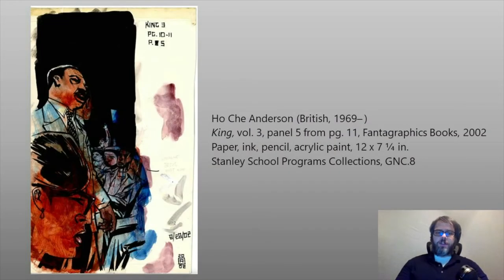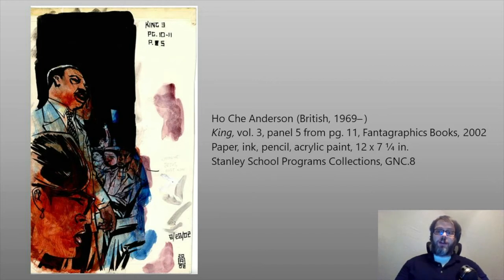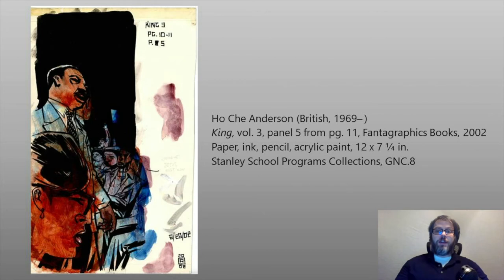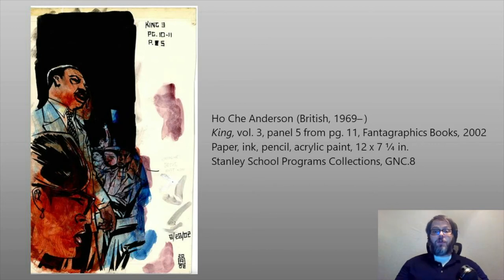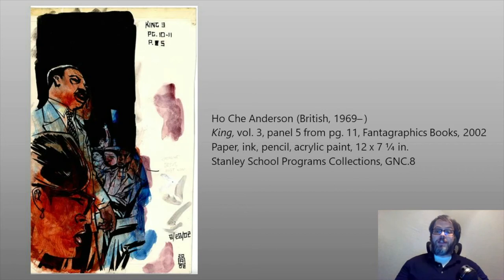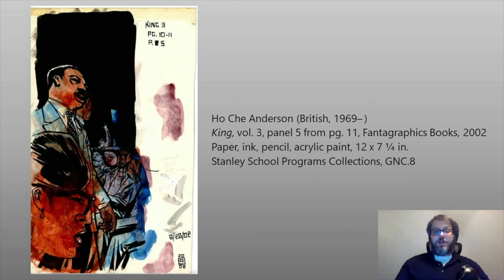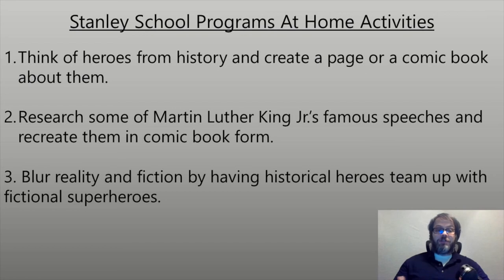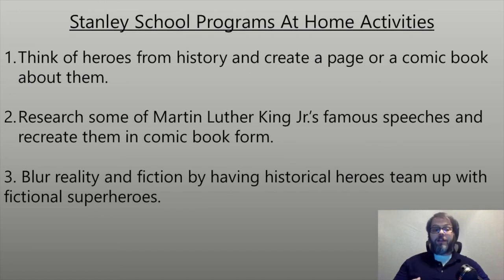Ho Che Anderson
Ho Che Anderson wrote "King," a biography of Martin Luther King, Jr. in 2003. The whole project took ten years to complete. Unlike most comics and graphic novels that invent characters and worlds, "King" explores the life of the iconic Civil Rights leader and key events of the 1950s and ‘60s.